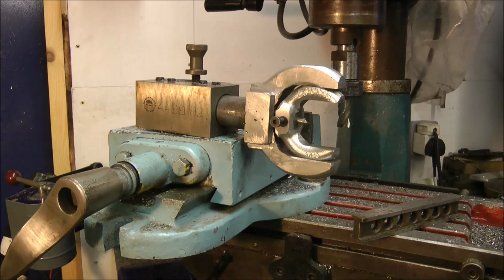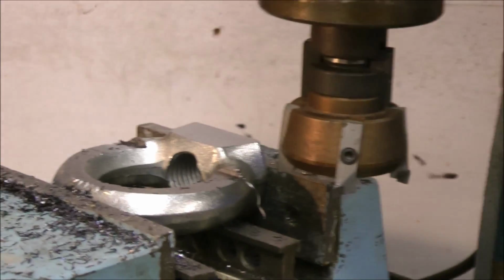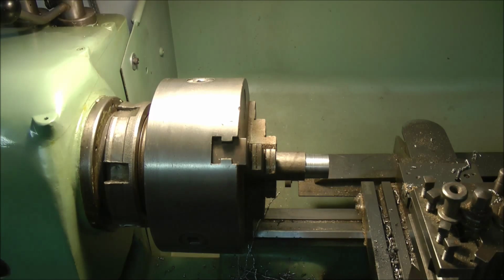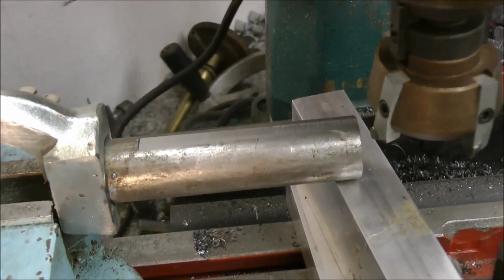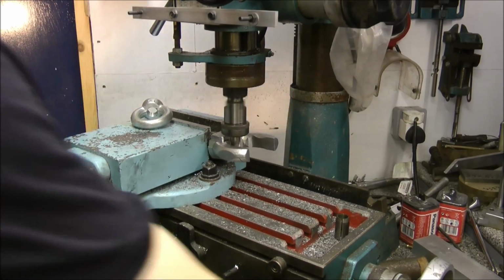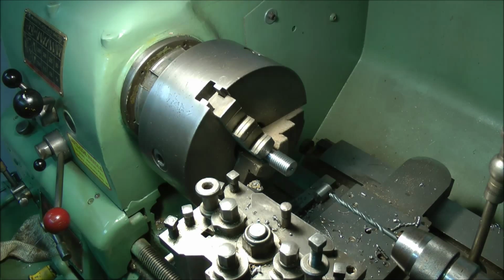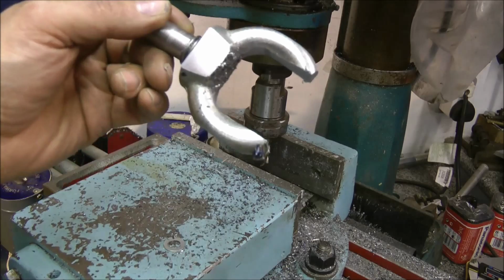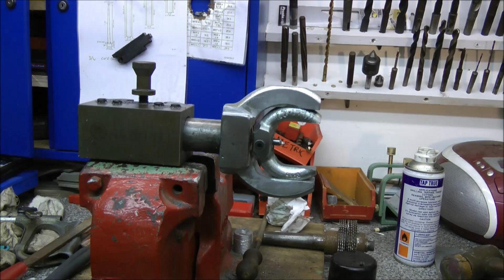My Homemade ball cutter it’s a strange one !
homemade ball turner for the Colchester lathe